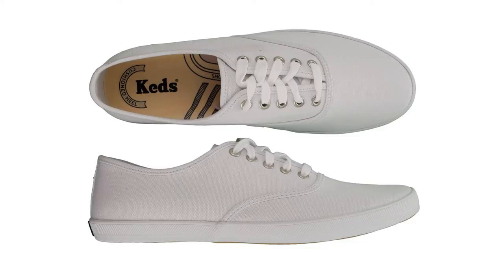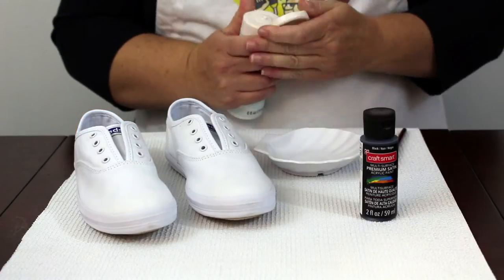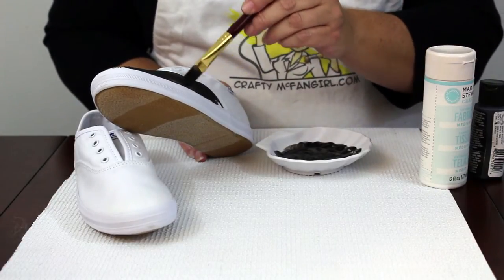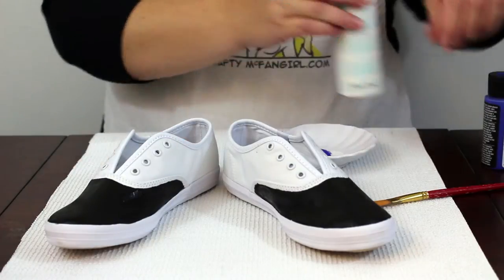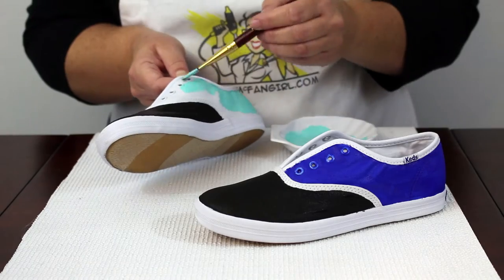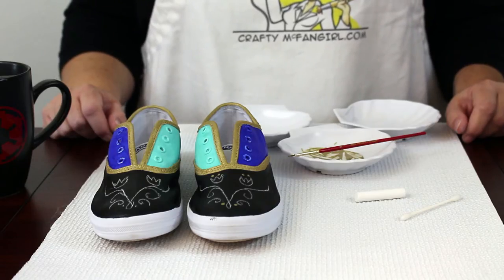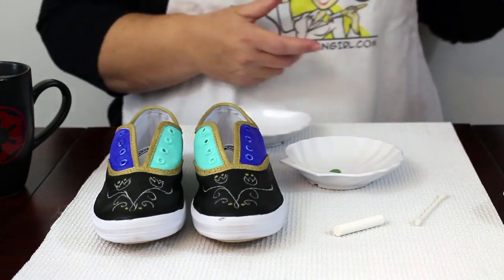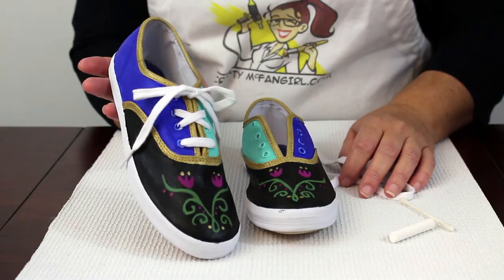Disney DIY Princess Anna Shoes from Frozen for Disney Fans: A GeekyMcFangirl Tutorial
Paint Princess Anna Shoes inspired by Disney’s Frozen. This Disney Princess craft project is a perfect Princess Anna Disney bound outfit idea. They also make a beautiful Frozen birthday gift.

MATERIALS LINKS:
White canvas tennis shoes
Six colors of acrylic paint
Royal Blue
Bright Pink
Leaf Green
Metallic Gold
Paint brushes
Liquid fabric medium
A piece of chalk or a white pencil